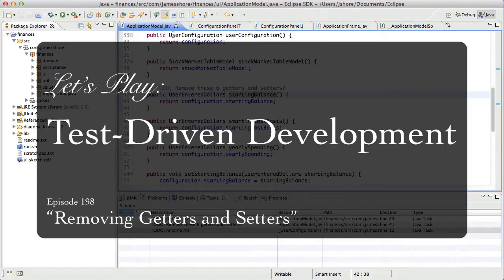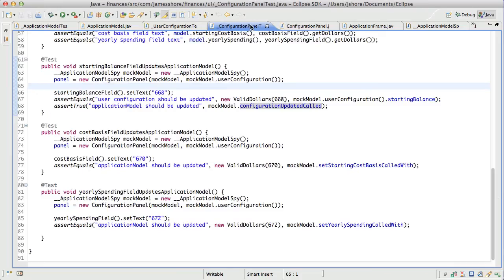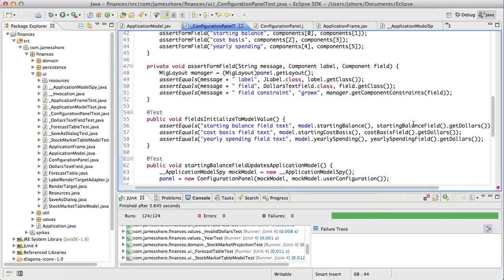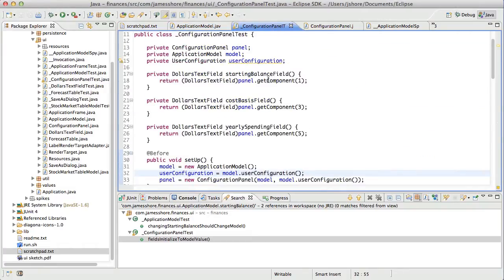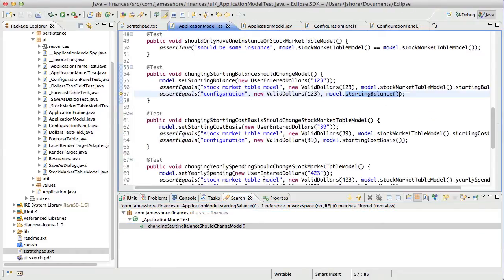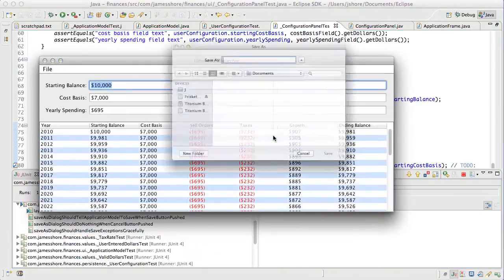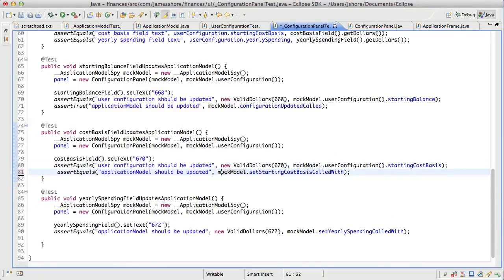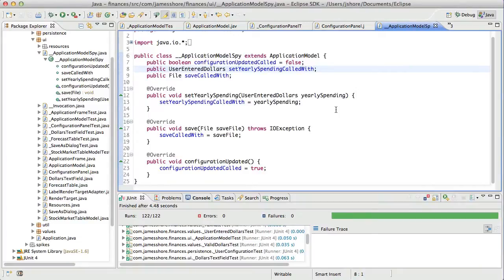Let's Play TDD #198: Removing Getters and Setters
Let's Play: Test-Driven Development. Episode #198: "Removing Getters and Setters."